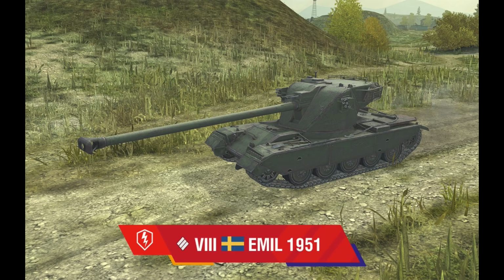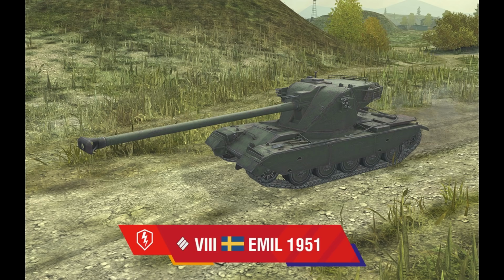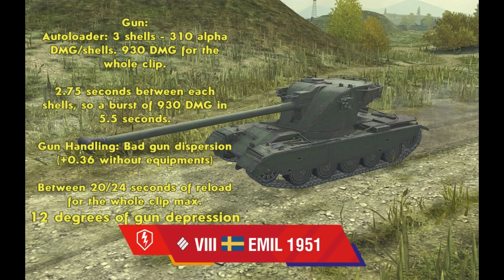PREVIEW: EMIL 1951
Vet: The cat is extremely overweight, what are you feeding him ?

Jon: An entire lasagna every day.

Vet: You need to stop that immediately.

Jon: But he hates mondays lol

Vet: He is going to die jon.